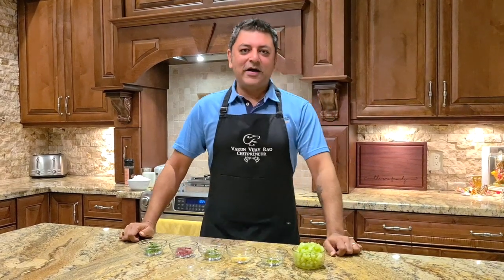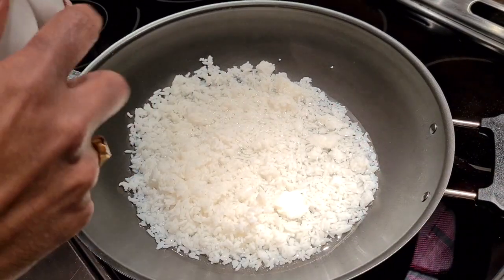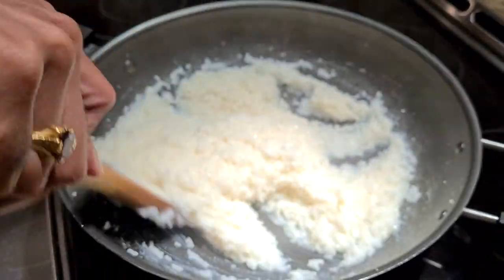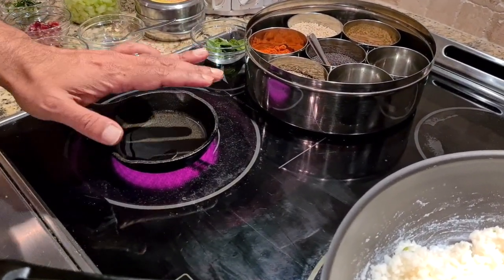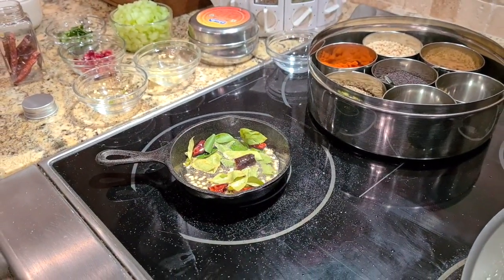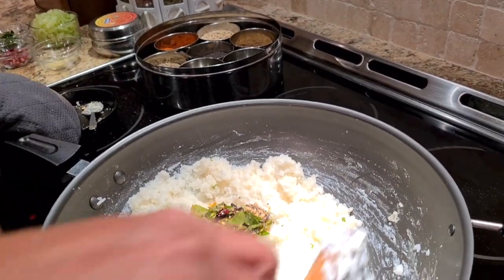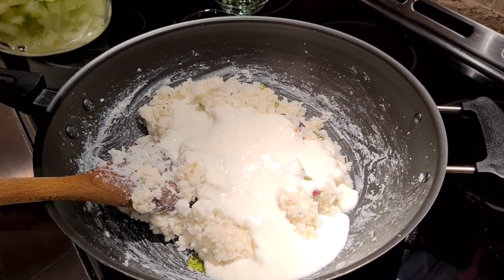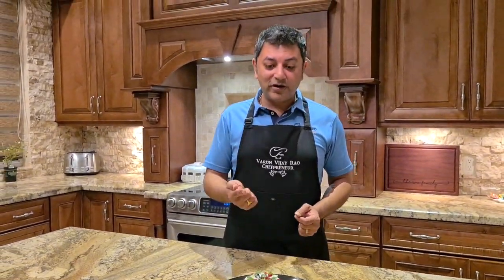South Indjan Curd Rice Recipe | Dahi Chawal Recipe | Thayir Sadam தயிர் சாதம் | Mosaranna ಮೊಸ್ರನ್ನ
Learn how to make a classic Curd Rice / Curd Rice. This dish is comfort food in many parts of South India and is a great way to use leftover rice. Tips and tricks present throughout the video!